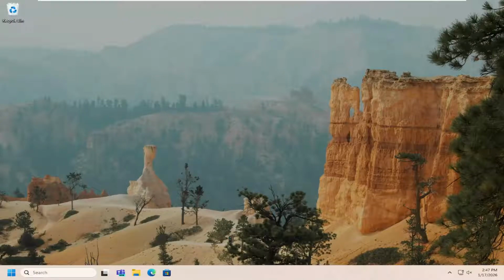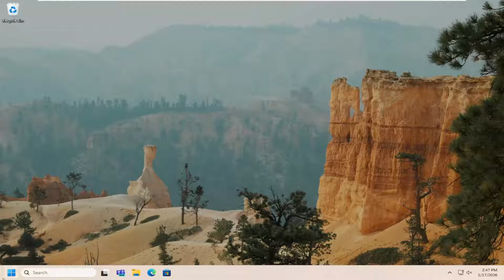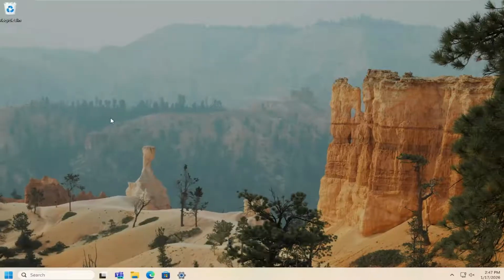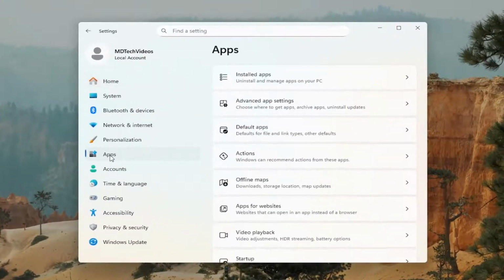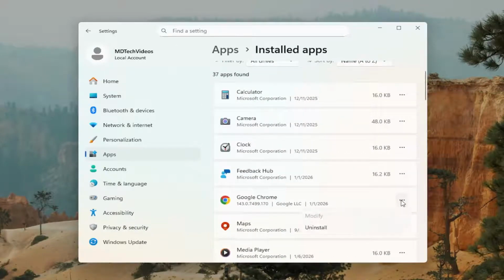Uninstalling Software You Don't Need [Tutorial]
This video tutorial explains how to uninstall software you don’t need, highlighting the importance of managing installed programs to optimize system performance and free up storage space. It emphasizes how removing unnecessary or unwanted applications can prevent software conflicts, improve device speed, and maintain a more organized Windows environment. Viewers gain insight into why proper software management is essential for both productivity and system efficiency. The tutorial is designed for users who want greater control over their PC and a smoother computing experience.

Issues addressed in this tutorial:
Uninstall unnecessary software Windows
Remove unwanted programs Windows
Delete apps Windows 10
Delete apps Windows 11
Manage installed programs Windows
Optimize PC performance Windows
Windows system cleanup
Windows app removal guide
Free up storage Windows
Windows software management

The tutorial also highlights scenarios where uninstalling unneeded software is particularly beneficial, such as freeing storage for new applications, improving system speed, or resolving program conflicts. It emphasizes how proper removal of software contributes to a cleaner, faster, and more efficient system. By focusing on software management and uninstallation, the video helps users maintain a reliable and organized Windows environment. This content is valuable for anyone looking to optimize PC performance and usability.